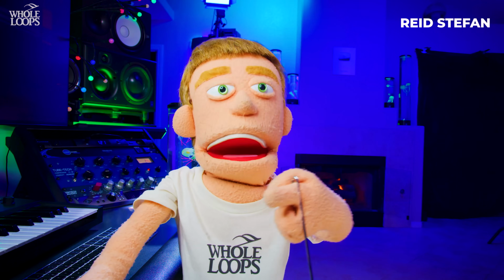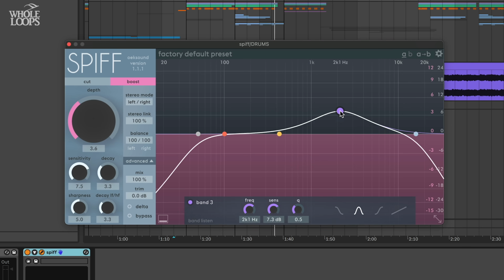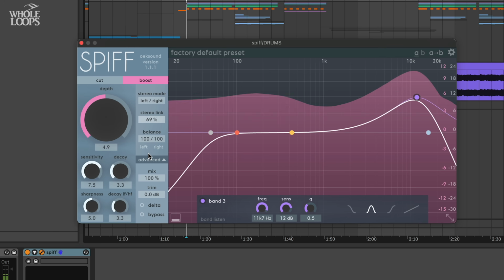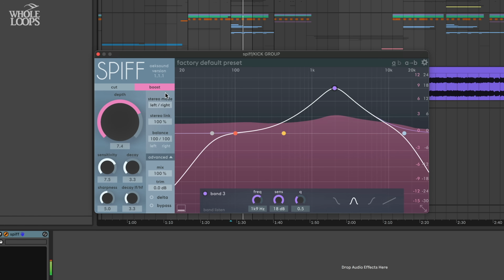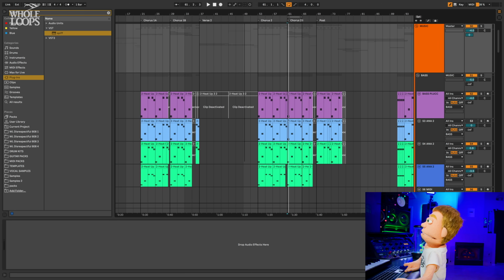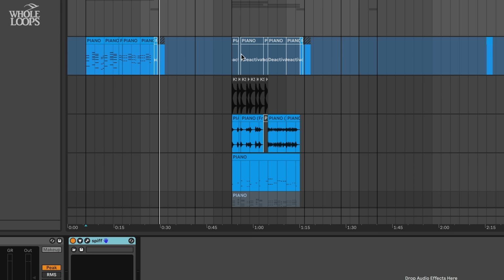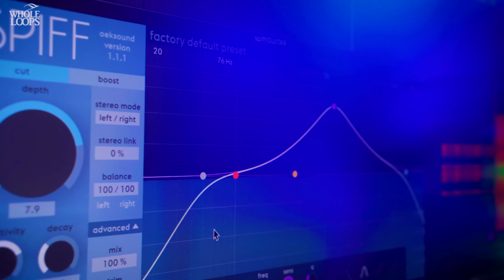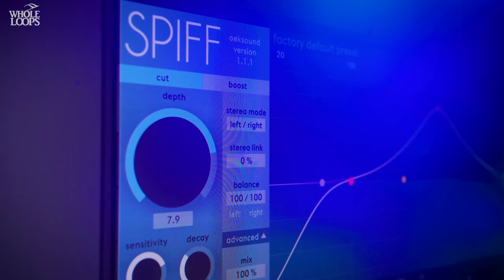oeksound spiff Tutorial | How To Mix Dynamics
oeksound spiff tutorial by Reid Stefan teaching how to mix dynamics and transients with spiff plugin. This tutorial reviews the features in this unique transient plugin with a demo of mixing Drums, Kick, Guitars, and Vocals.

0:00 - 1:27 spiff intro
1:28 - 5:27 Mixing Drums
5:28 - 7:39 Mixing Kicks
7:40 - 11:49 Mixing Guitars
11:50 - 13:39 Mixing Vocals